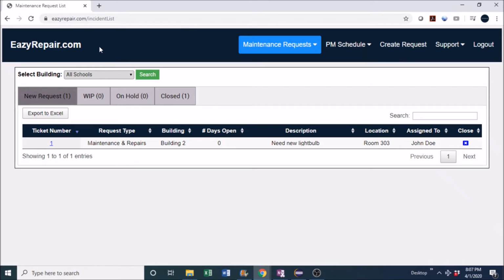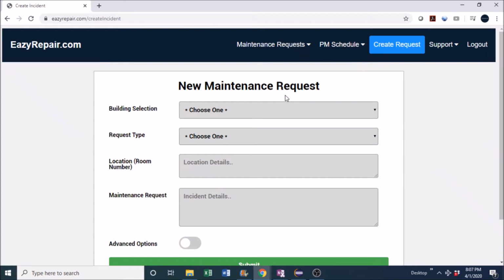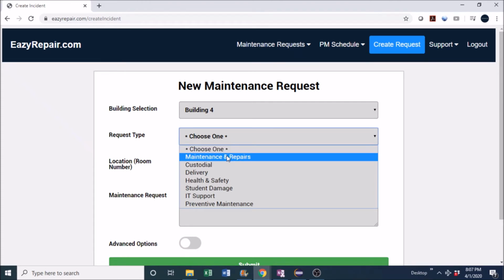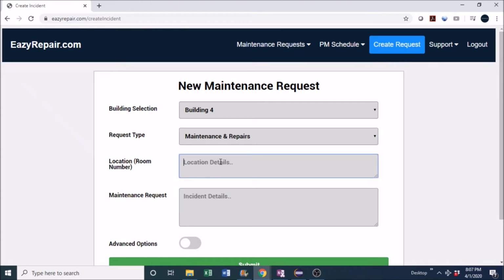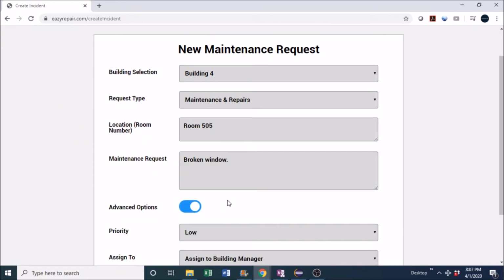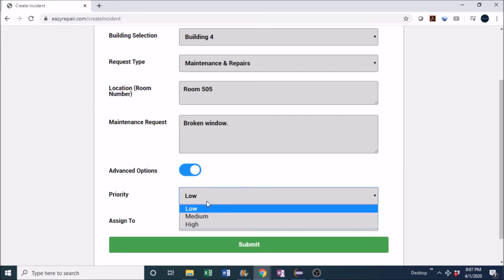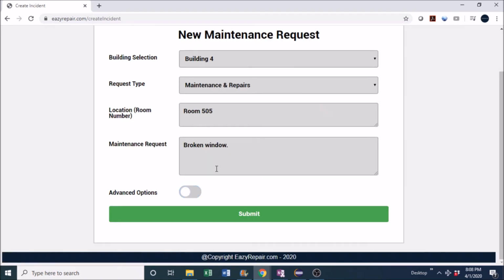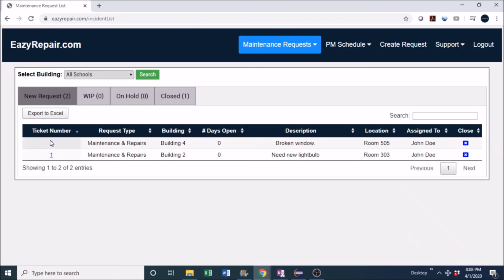EazyRepair Tutorial - New Maintenance Request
In this video we explain how to create a new maintenance request in EazyRepair.